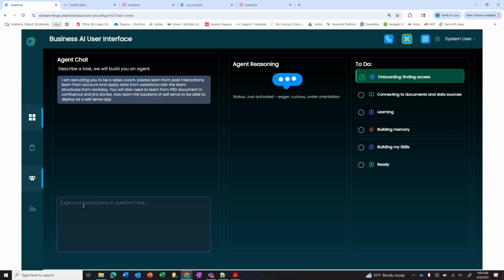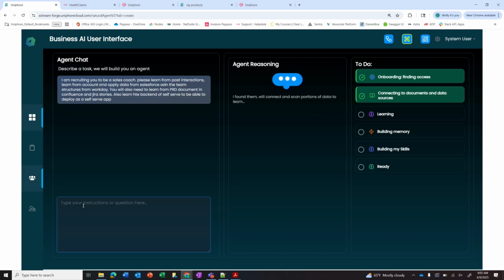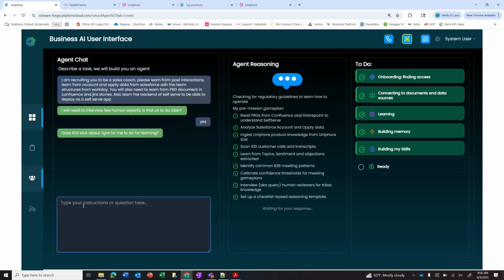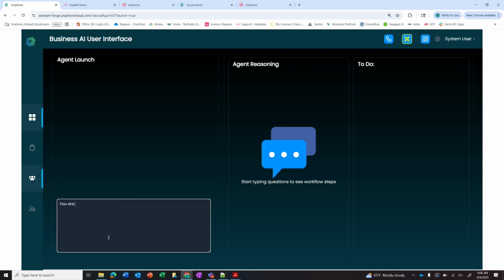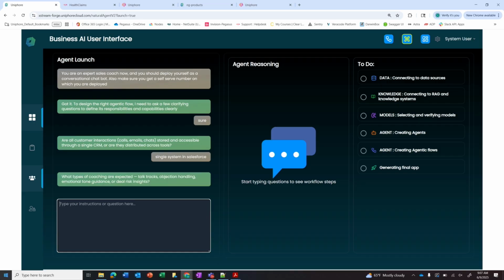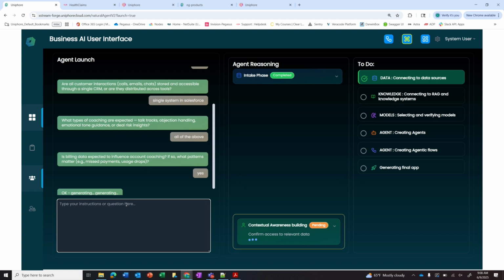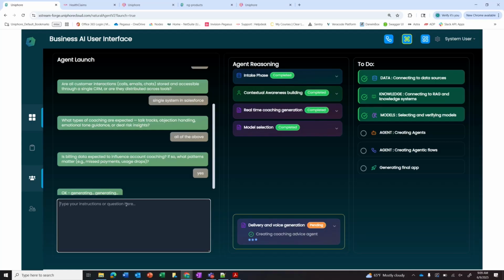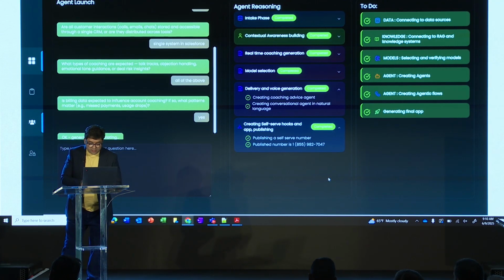Customer Service AI Self-Serve Agent Demo by Uniphore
Watch as Uniphore’s Head of Technology, Saraubh Saxhena, demos Uniphore's Customer Service AI Self-Serve Agent and what it can do for your organization.

See how he trains and recruits an AI Agent with all the business context and data it needs to perform its tasks — from Salesforce data to customer call transcripts — to learn, build memory, and develop skills.

Curious about Uniphore's entire AI-powered Customer Service suite? Here it is

Read about Uniphore's entire Business AI Cloud — an enterprise-grade AI platform unifying data, knowledge, models, and agents

Check out the Uniphore Business AI Cloud: Build, deploy and govern AI at scale with a unified stack for data, knowledge, models and agents